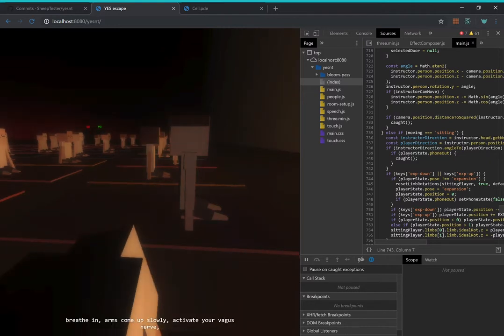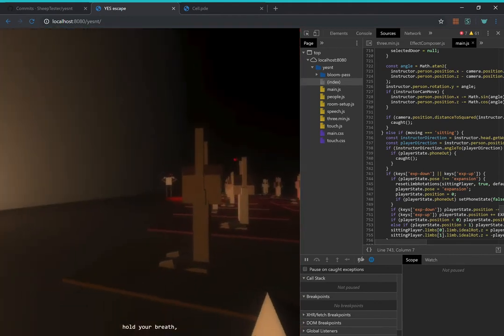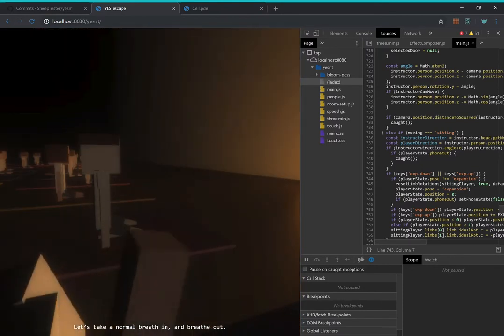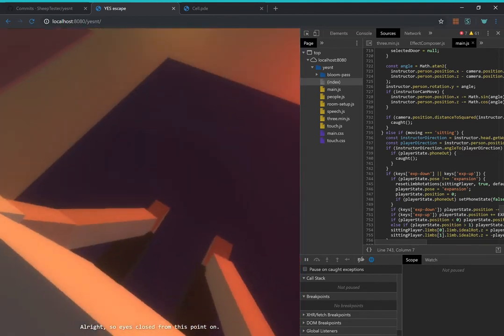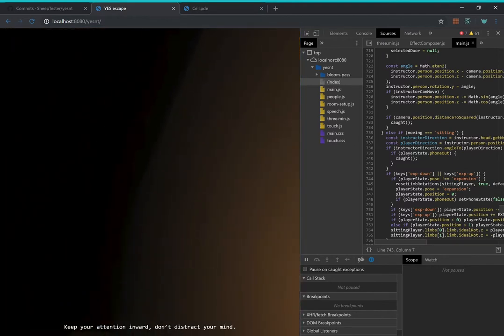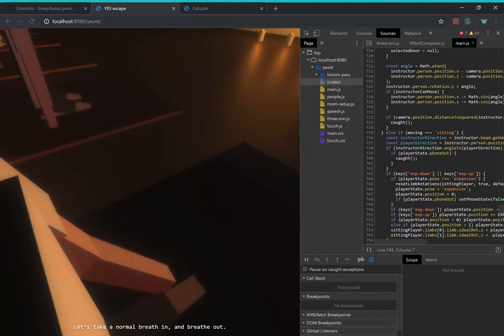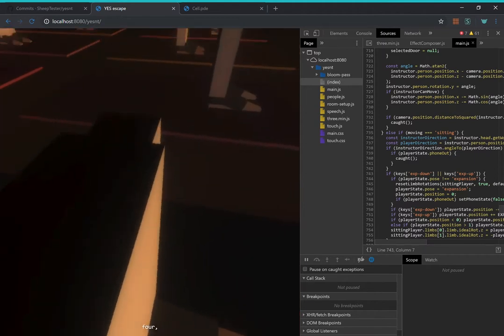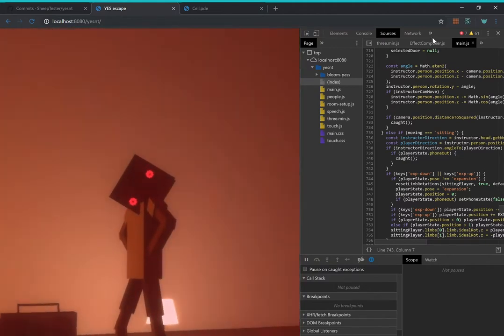Controlling your arm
I think the animation is quite nice, though I found a bug, and I experienced some lag. oh well